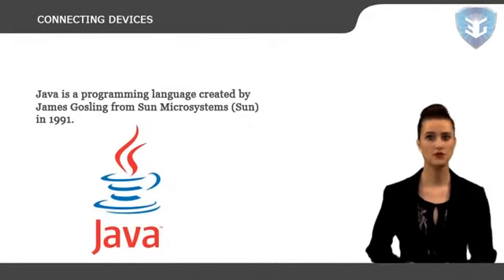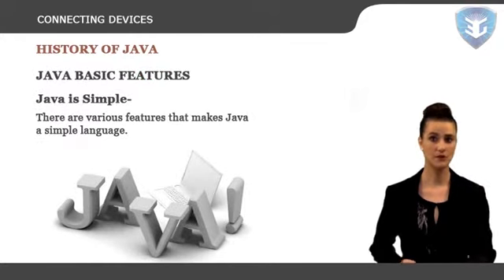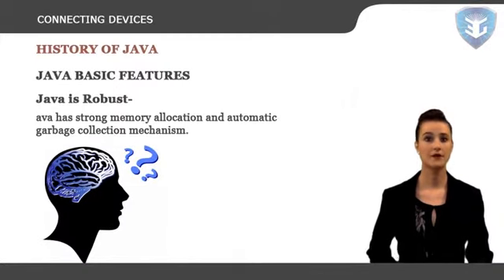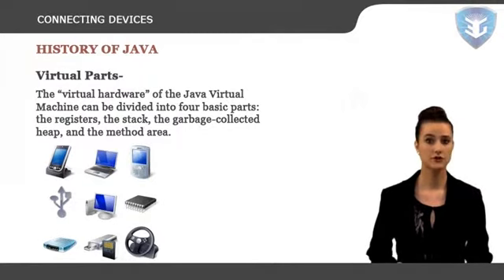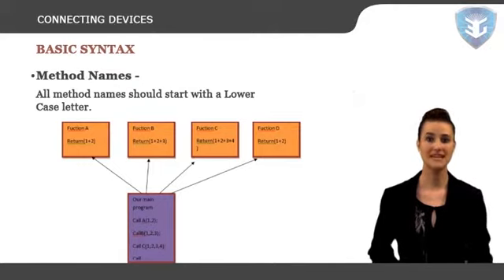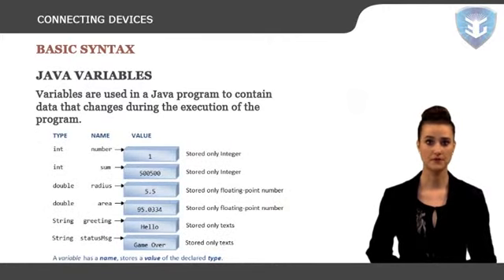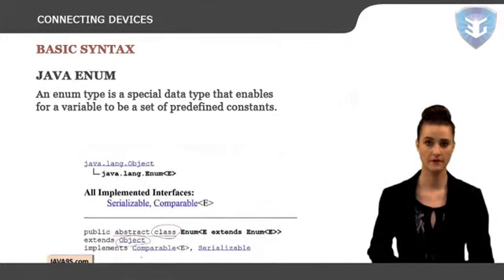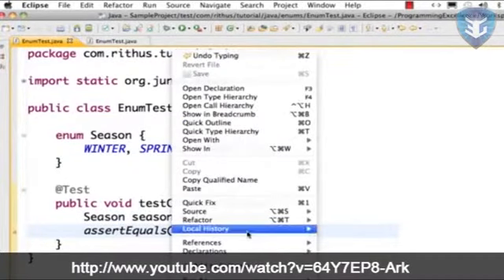Java Language Basics new